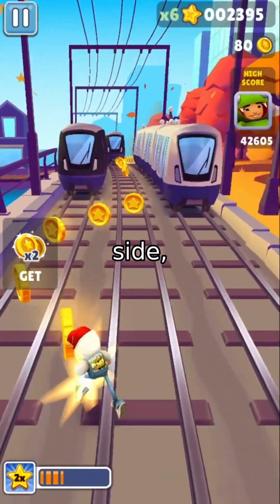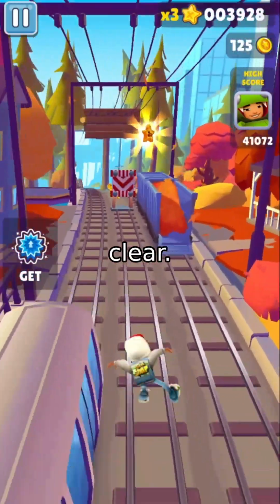Master AI Agents: The 100% Feasible Secret Revealed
🤖 Tired of AI agents building flawless plans that break on execution? The flaw isn’t your model—it’s the architecture. Most planners fail by learning and optimizing simultaneously, creating dangerous circular dependencies.

In this deep dive, we break down the groundbreaking KnowPlan framework that fixes autonomous AI planning. You’ll learn how to build a two-stage pipeline that strictly separates knowledge acquisition from optimization. We’ll cover:
🔹 CatalogBrowse: Finite obligation tracking & lower-confidence bounds for hallucination-free web crawling
🔹 DegreeMap: Typed hypergraphs & CP-SAT lexicographic optimization for 100% hard feasibility
🔹 Closure certificates & provenance validation that catch hidden constraints before they break your plan
🔹 How to adapt this architecture for any constraint-heavy AI agent, from scheduling bots to autonomous research crawlers

Whether you’re coding with Python, integrating ChatGPT/LLMs, or building ML pipelines, this video gives you the exact blueprint to stop agents from planning over partial graphs and start delivering certifiably correct outputs.